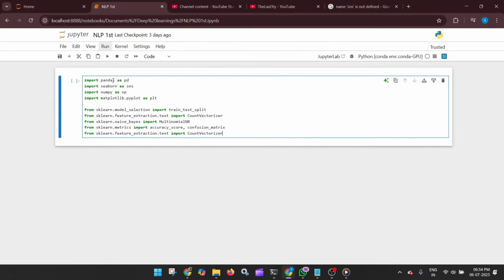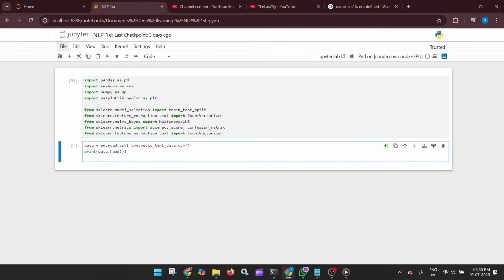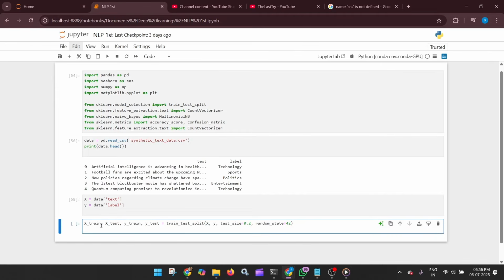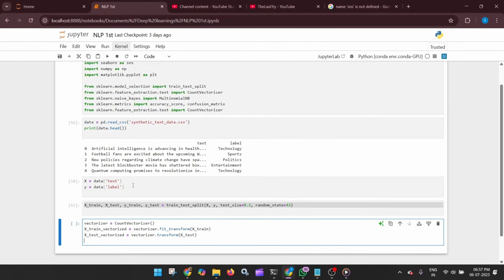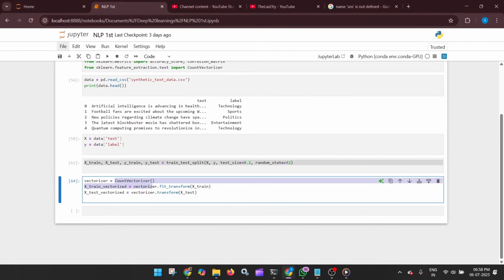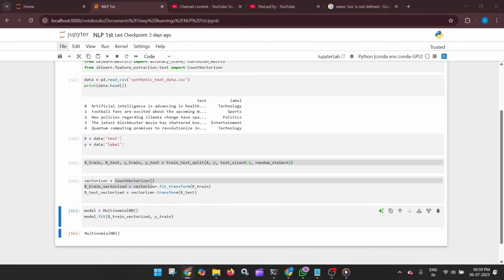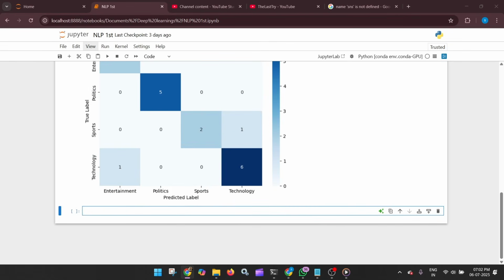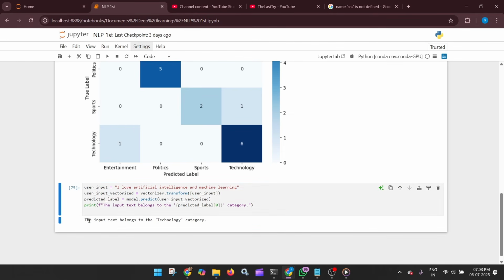Build Your First NLP Project - A Step-By-Step Guide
🚀 Build a Text Classifier in Python using NLP and Naive Bayes
In this step-by-step tutorial, we’ll walk through how to build a real-world Text Classification model using Python, CountVectorizer, and Multinomial Naive Bayes.

You’ll learn how to:
✅ Load and preprocess text data using pandas
✅ Vectorize text using CountVectorizer (Bag of Words model)
✅ Train a Naive Bayes model to classify text into categories
✅ Evaluate accuracy and visualize a confusion matrix
✅ Make real-time predictions with user input

Whether you’re a data science beginner, a college student working on an NLP project, or just curious about natural language processing, this is a perfect starting point.

📂 Dataset Used: synthetic_text_data.csv
🎓 Skill Level: Beginner to Intermediate
📌 Technologies: Python, Scikit-learn, Pandas, Matplotlib, Seaborn